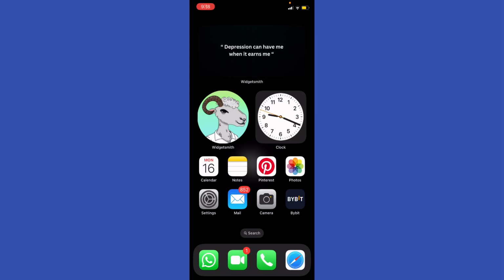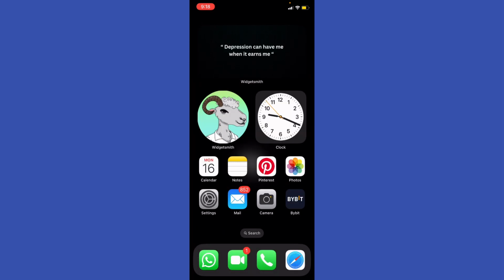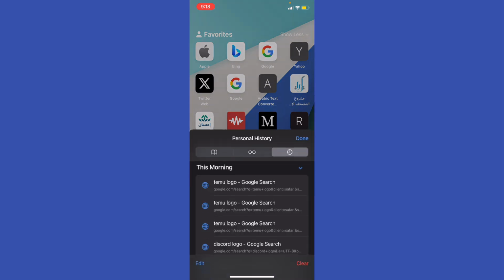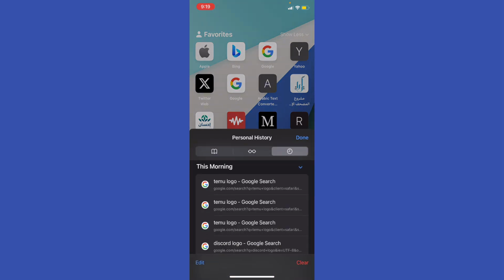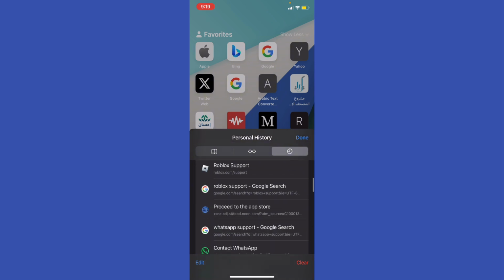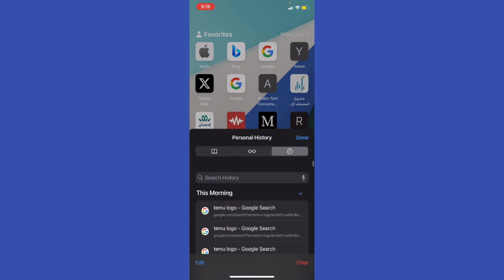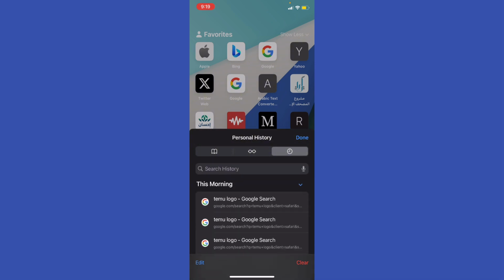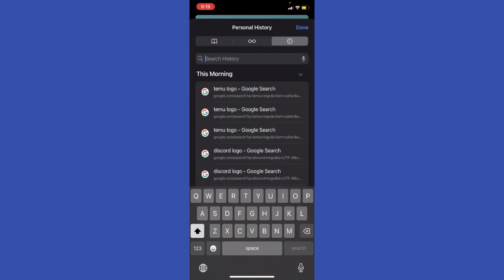How to check search history in safari (2024)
How to check search history in safari

In this video i´ll show you How to check search history in safari. The method is very simple and clearly described in the video. follow all the steps & check search history in safari